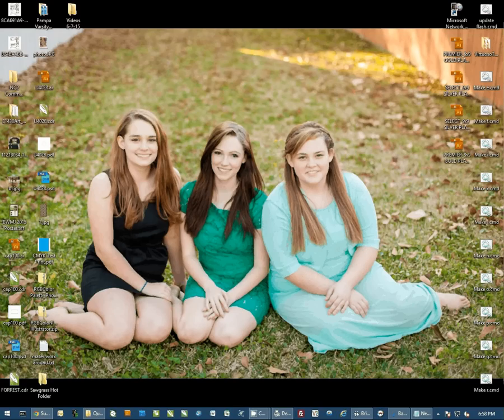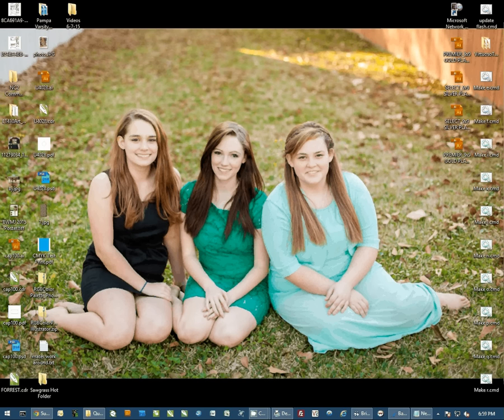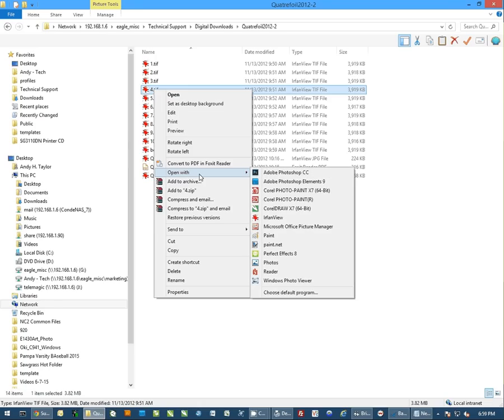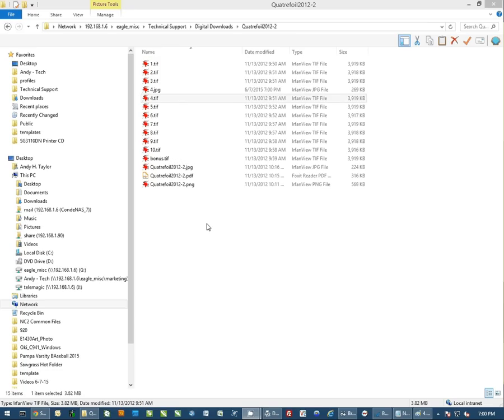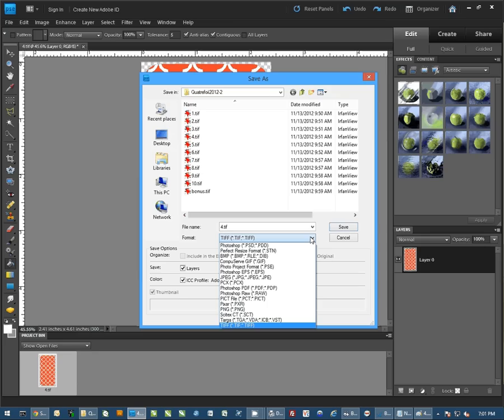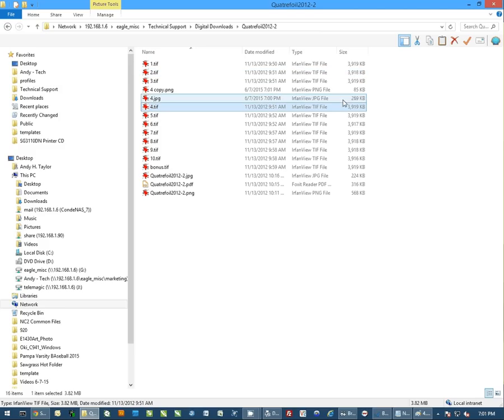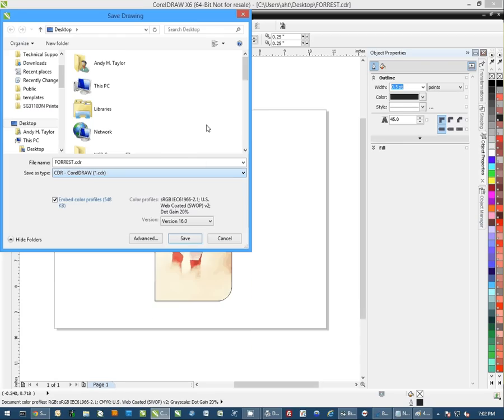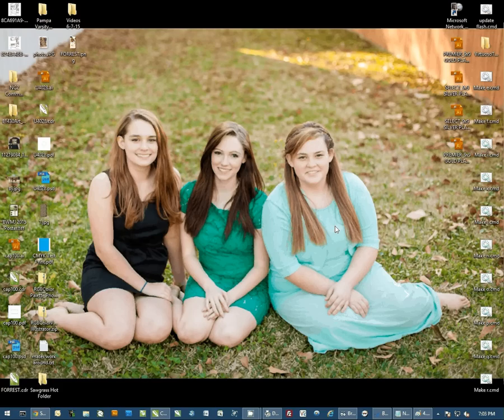Convert Graphic Files to JPG or PNG files for Import to Creative Studio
Conde Systems Tech Support Manager Andy Taylor shows how to convert graphic files to JPG or PNG files for import to Creative Studio, the Cloud based software included with the Sawgrass® Virtuoso™ printers for Dye Sublimation Imaging. Contact conde.com or call for information about working with personalized and imaged products created by dye sublimation and heat transfer applications.